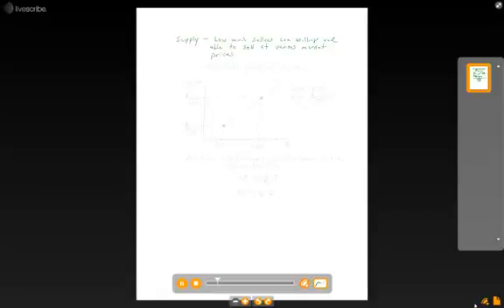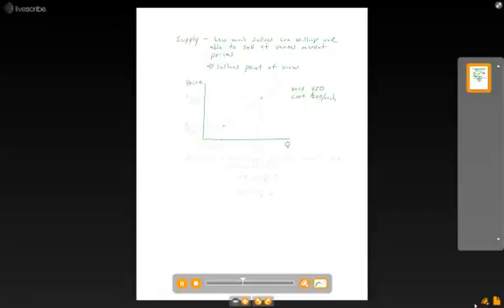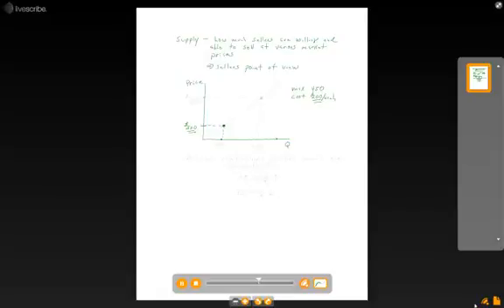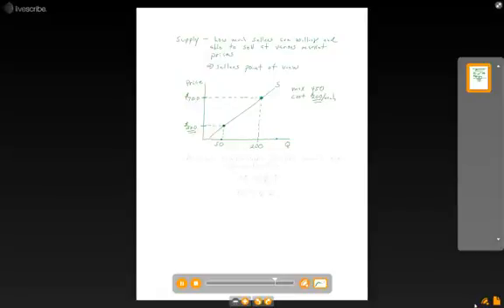Supply Curve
econ